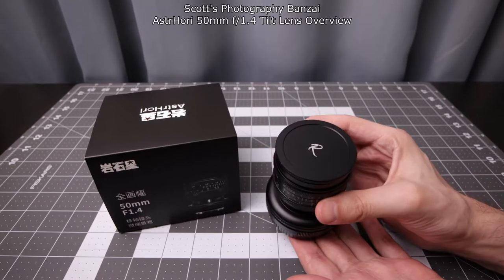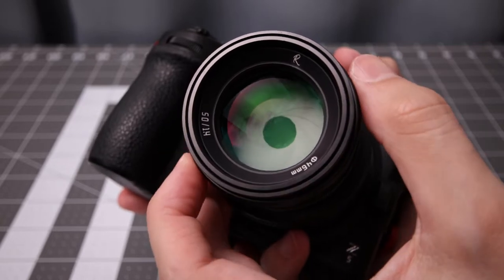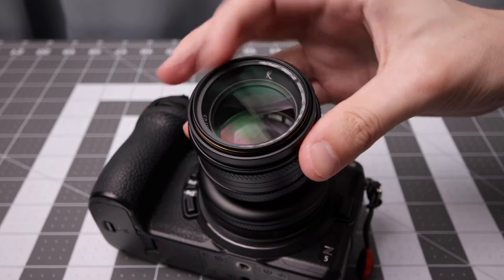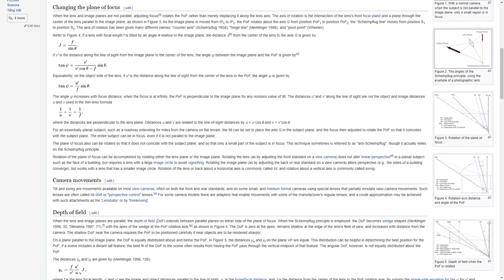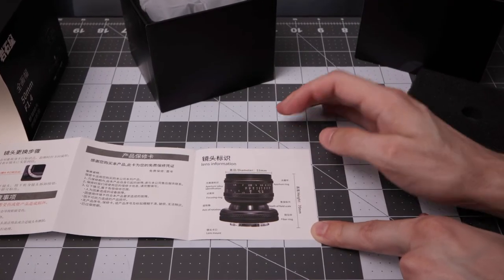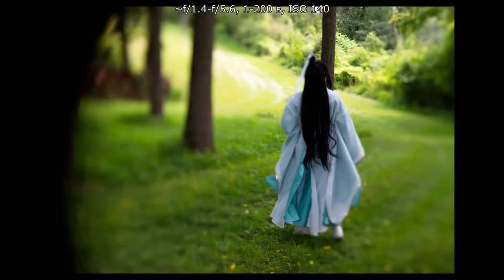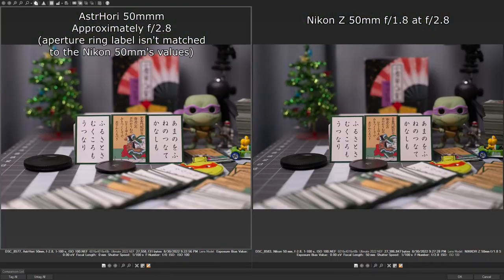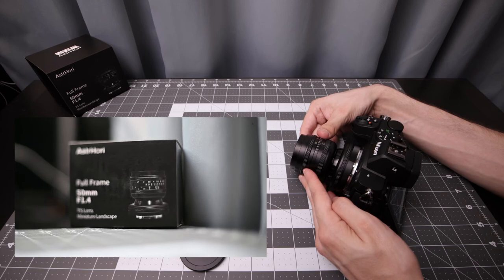Tilting camera lens! The AstrHori 50mm f/1.4 Full-frame lens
AstrHori sent me this unique freely adjustable tilt 50mm f/1.4 lens for the Nikon Z mount. I take a detailed look at how it works as well as try it with cosplay photography. I also do an indoor image quality test versus the Nikon Z 50mm f/1.8 lens. It's an interesting and challenging artistic tool to add to your photography toolset!

AstrHori 50mm f/1.4 lens for Nikon Z:
This lens is also available in Sony E, Canon RF, Fujifilm X, Leica L mount:
Or check out the AstrHori Amazon shop to see what else they offer:
Or find it on ebay

I will be keeping the sample lens that AstrHori sent. I pay income tax on the retail value of products I keep and have not received any direct monetary compensation from the company.